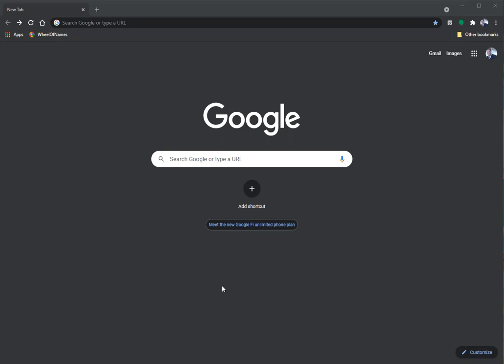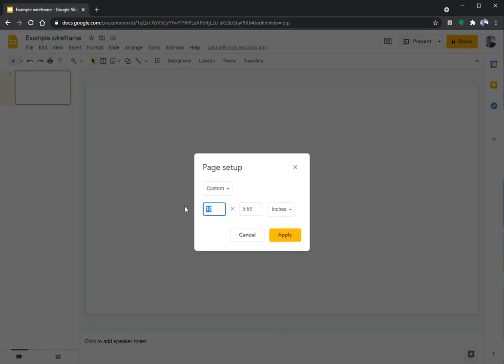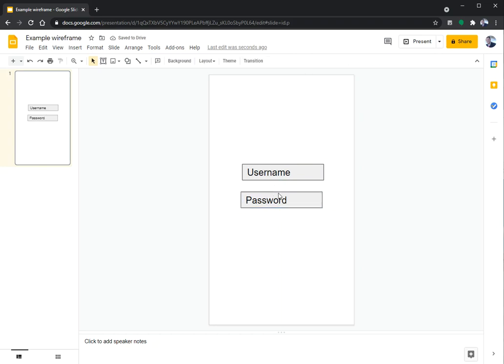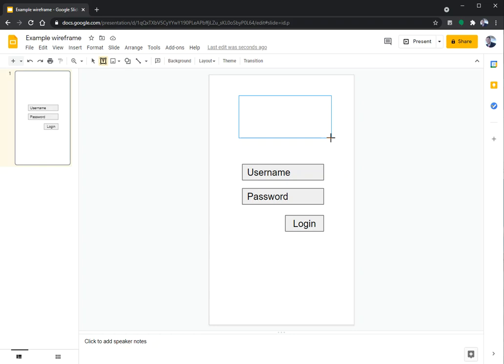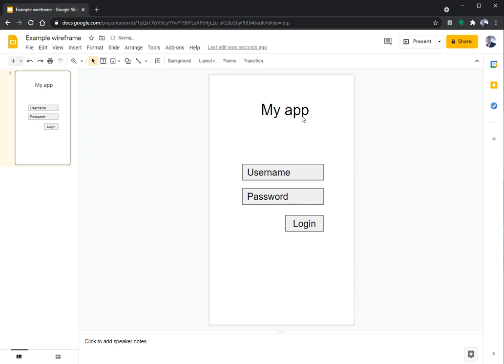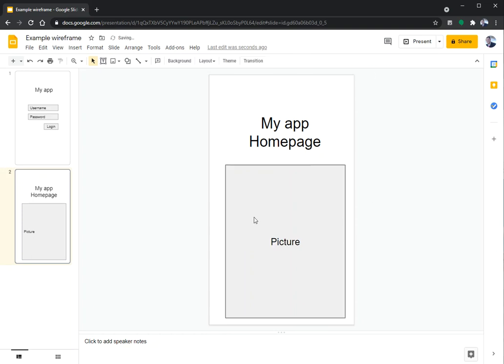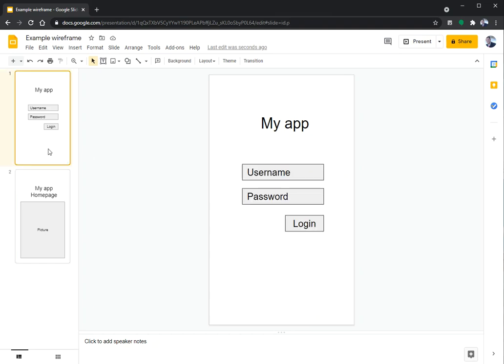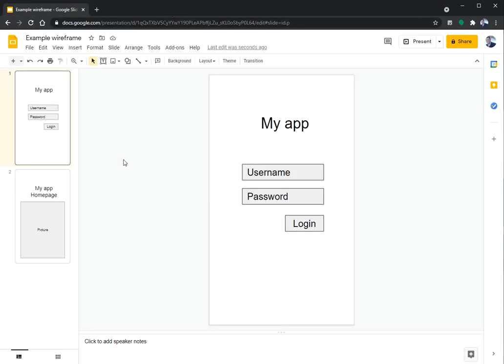Creating a wireframe and prototype using Google Presentations (free)